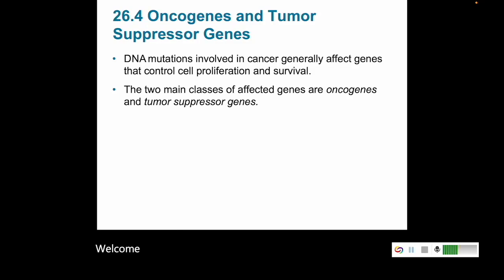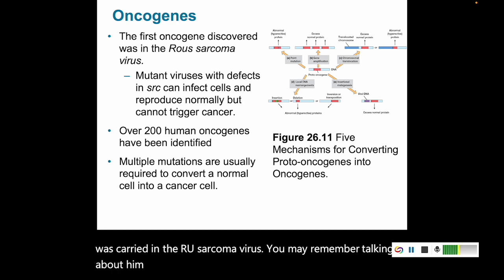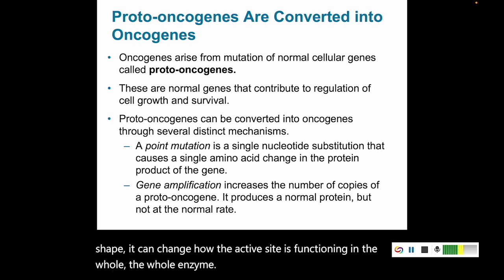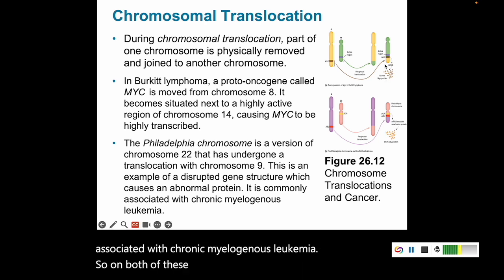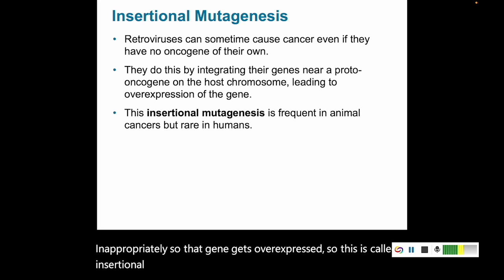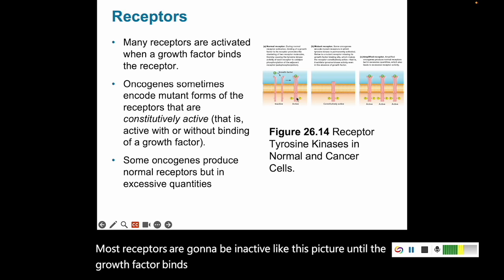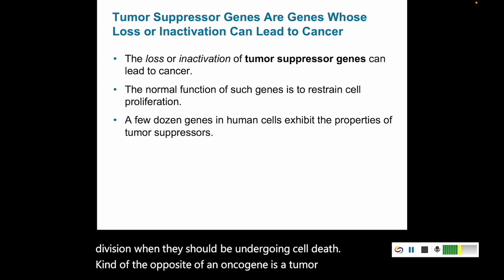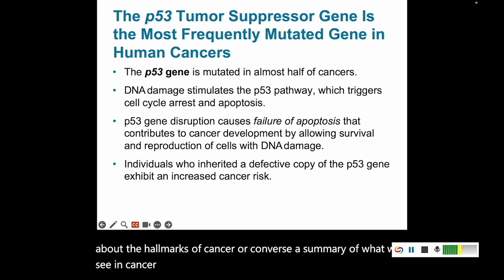Cancer 4 Proto-Oncogenes, Oncogenes, and Tumor Suppressor Genes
Proto-oncogenes are genes that are normally found in our cells and that allow our cells to multiply--they are important for our ability to grow and to heal. However they can be mutated into Oncogenes, or genes that trigger so much cell growth that a tumor can result.
Tumor Suppressor Genes do the opposite: they are genes that help the cell check for damage and stop growing while the damage is repaired. They may trigger apoptosis if the damage cannot be repaired. If they are mutated, the cell is more likely to grow inappropriately and a tumor can result.